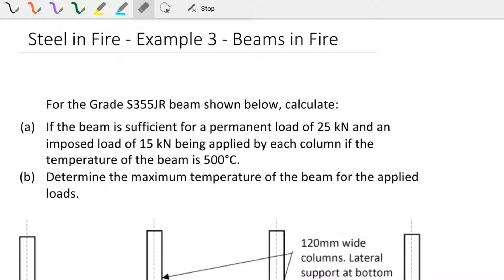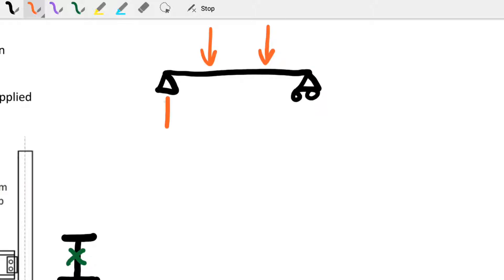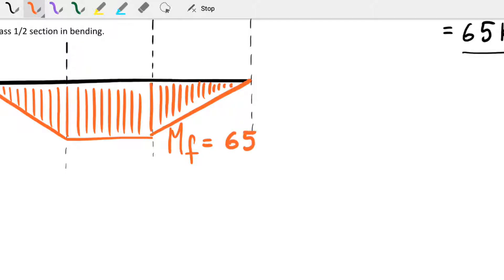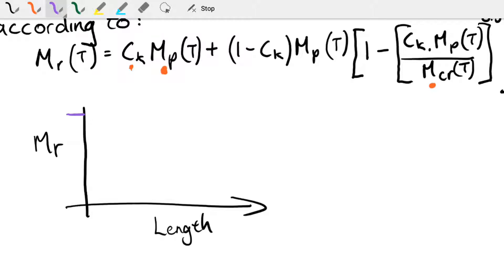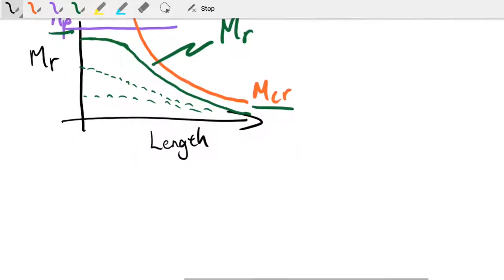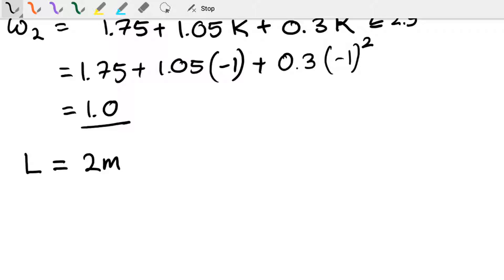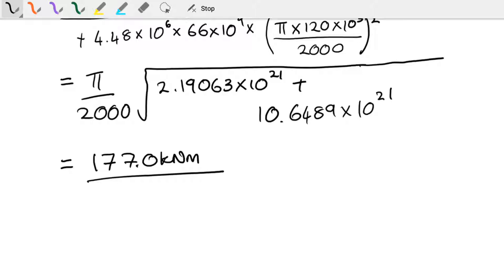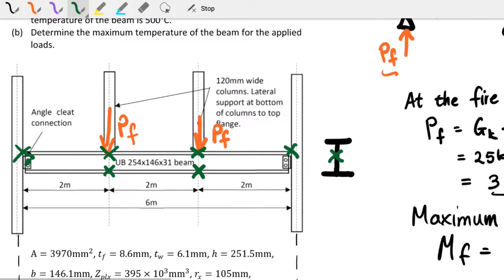Steel in Fire: Worked Example - Beam Design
This video presents a worked example where a structural steel beam carrying loads is subjected to fire and the capacity is calculated. Calculations are based upon Canadian Code CSA S16 (the updated version of the code which SANS 10162-1 is based upon). Effective lengths and reduced material properties are considered.